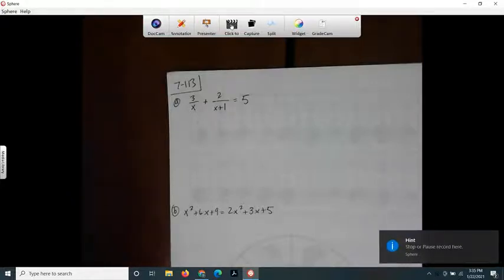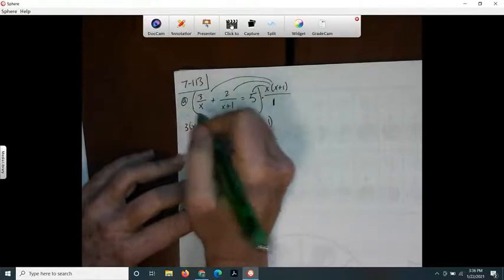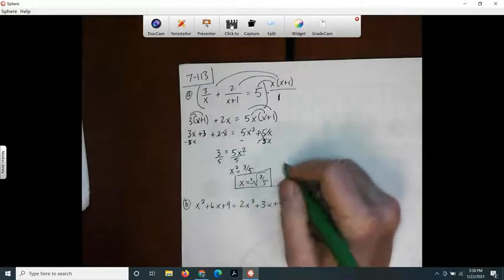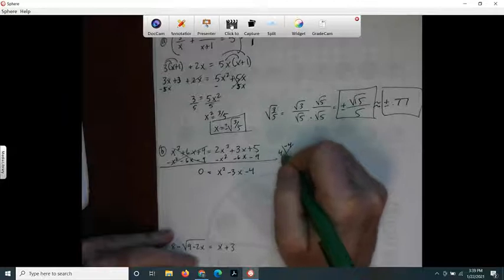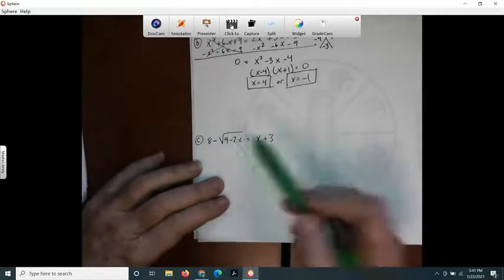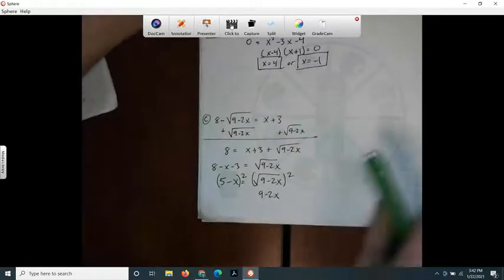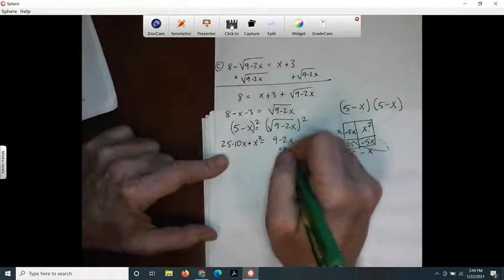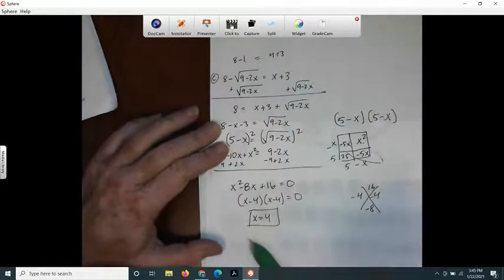Int 3 7-113